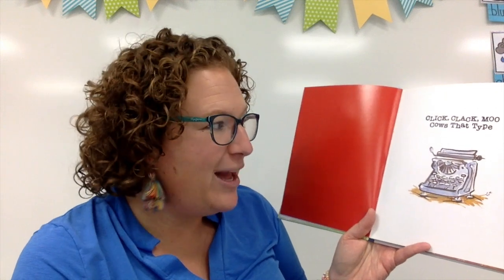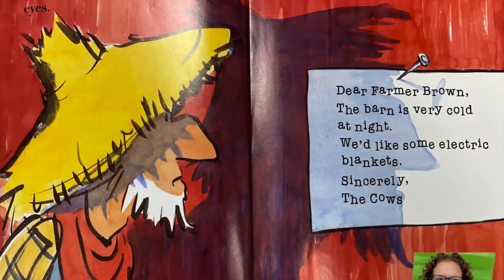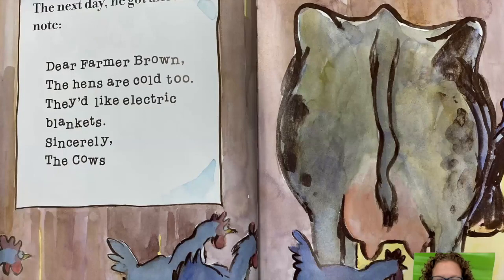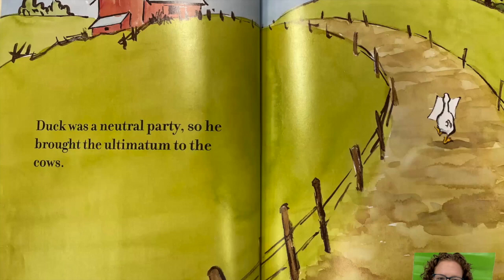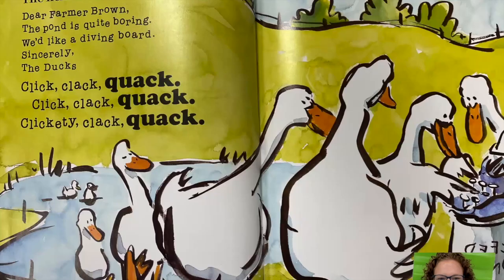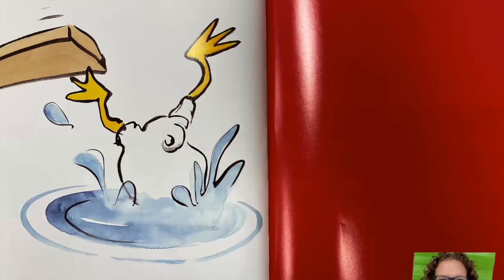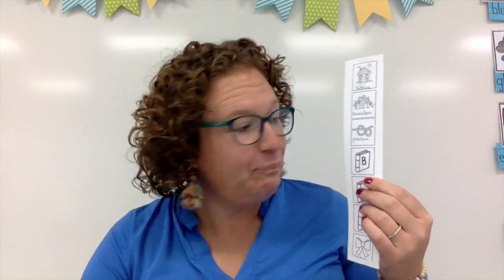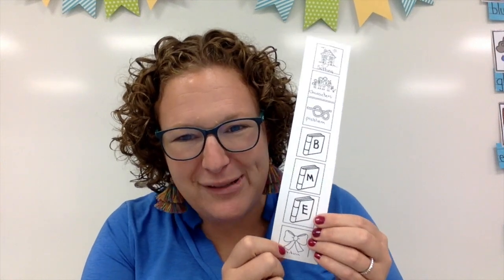Click clack moo lesson retell